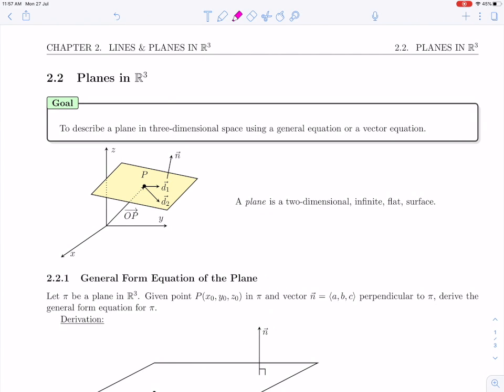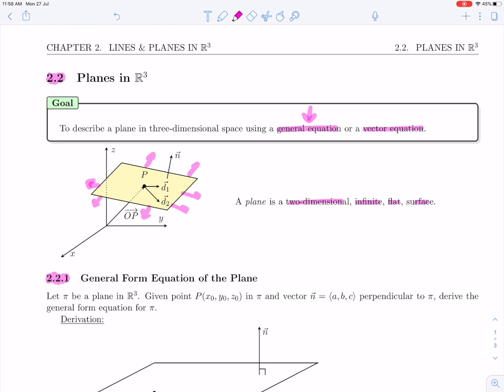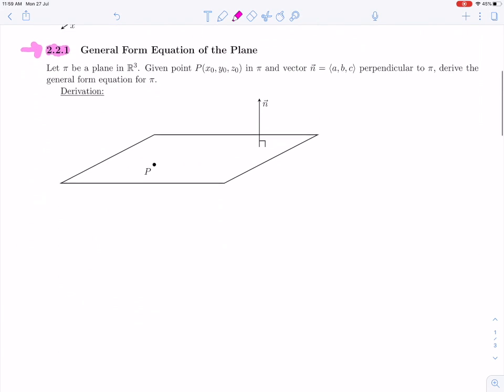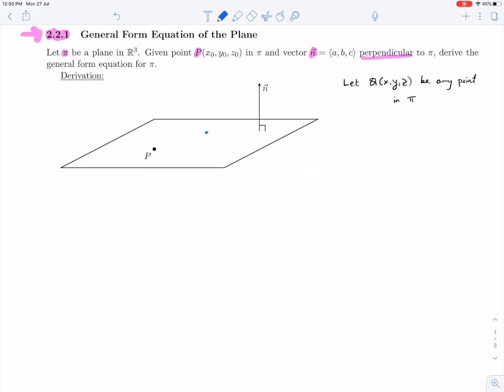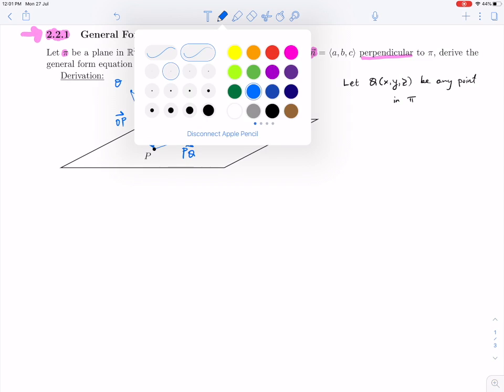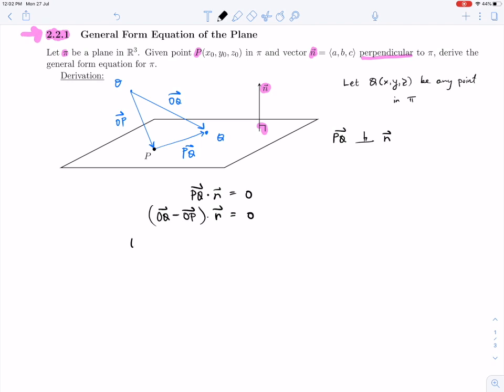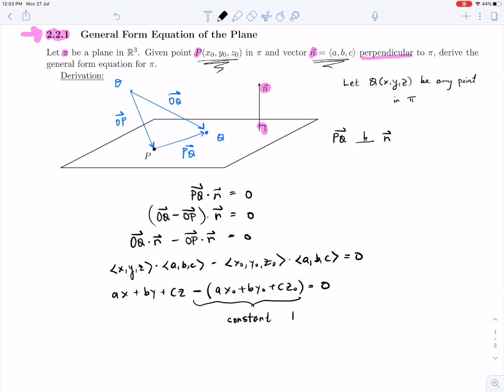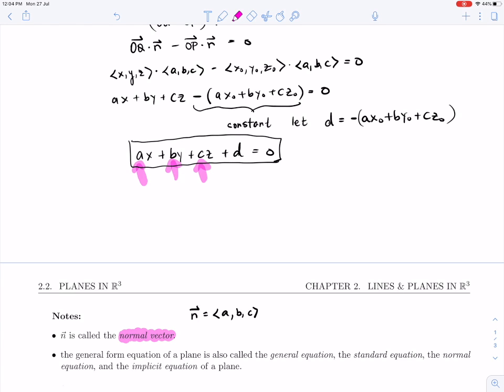Linear Algebra 2.2 (1 of 4)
2.2.1 General Form Equation of the Plane